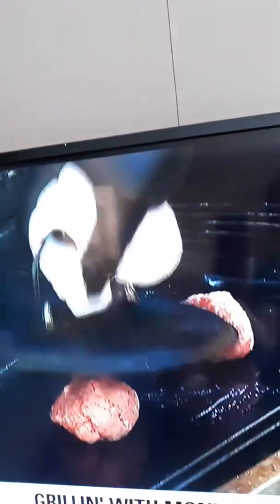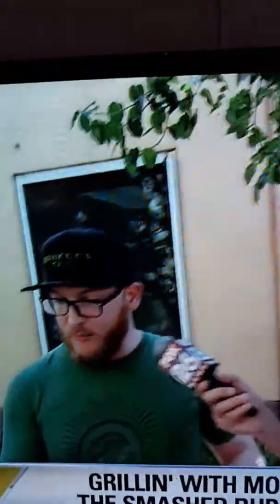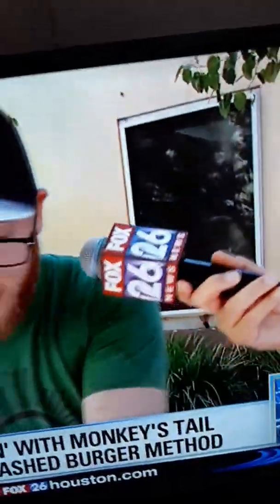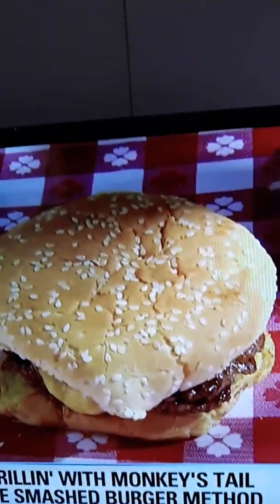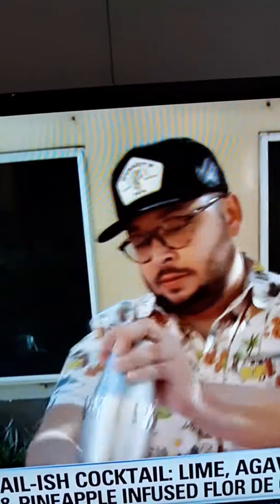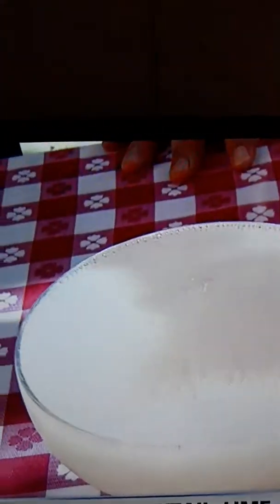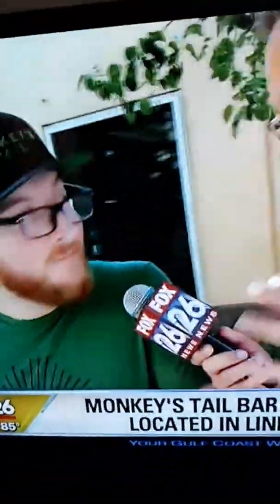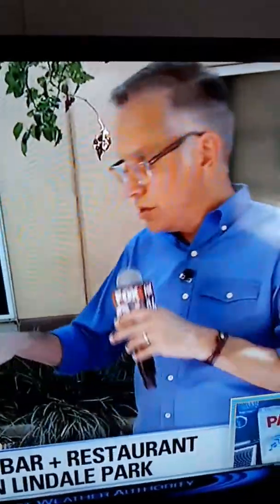MONKEY'S TAIL BAR + RESTAURANT